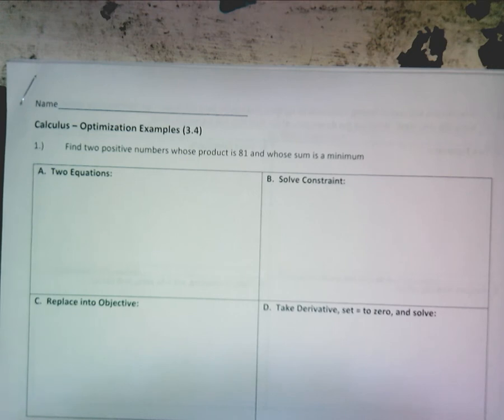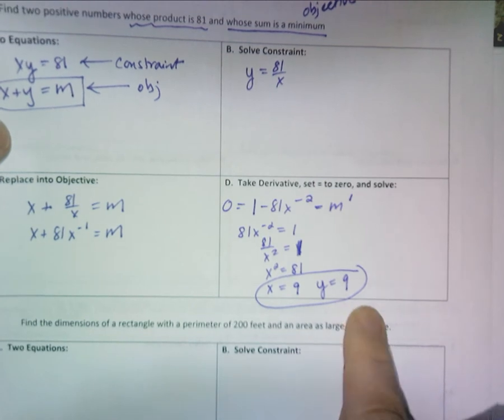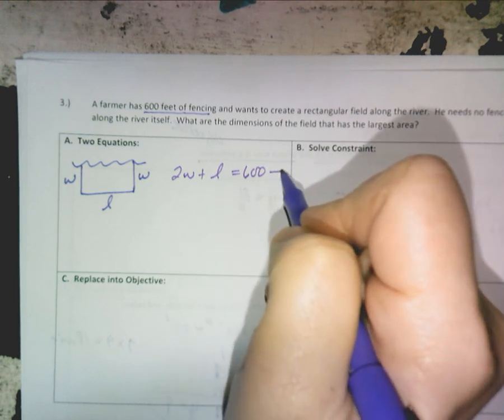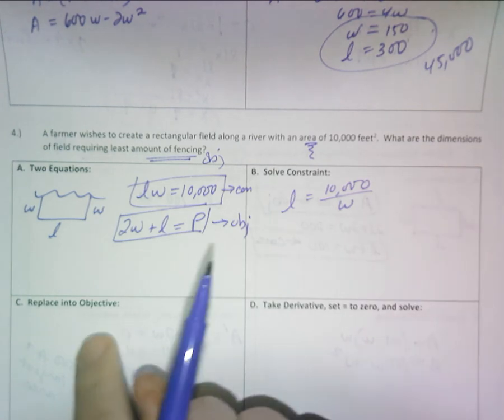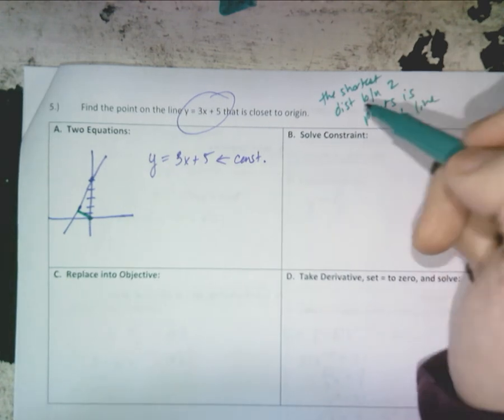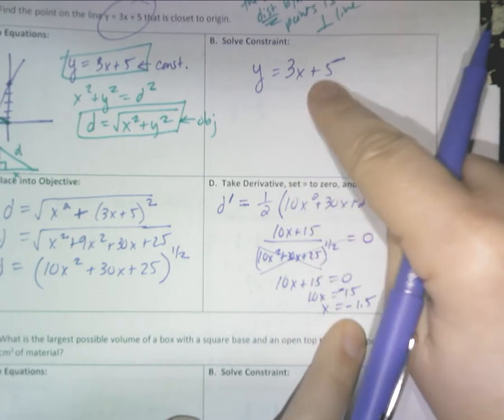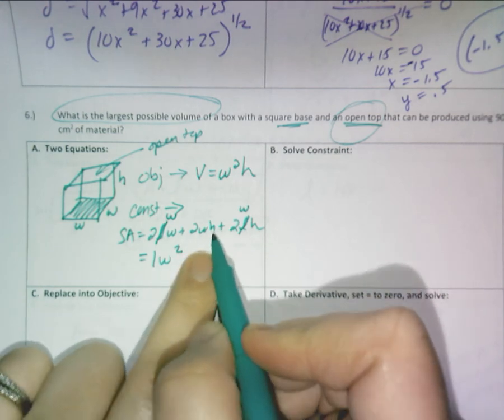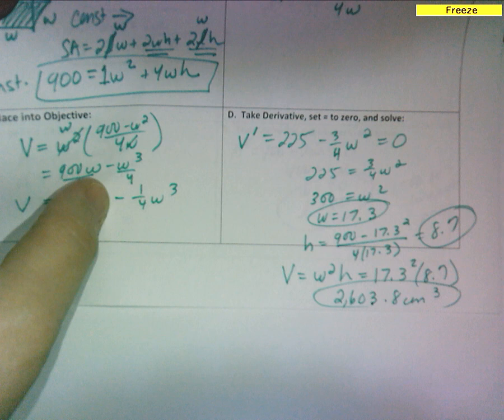Calculus: Optimization (4.7)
Optimization Word Problems